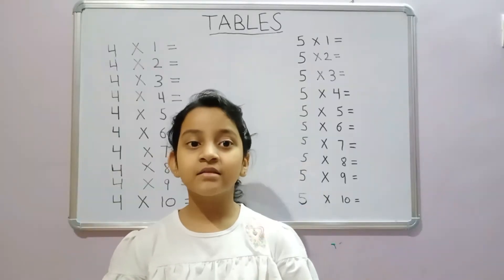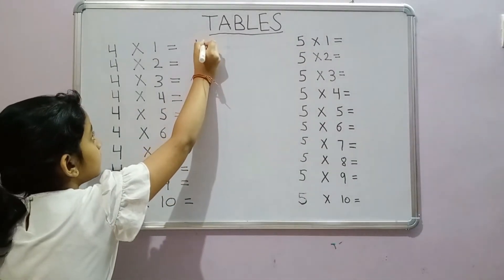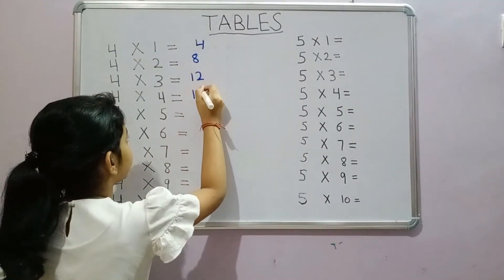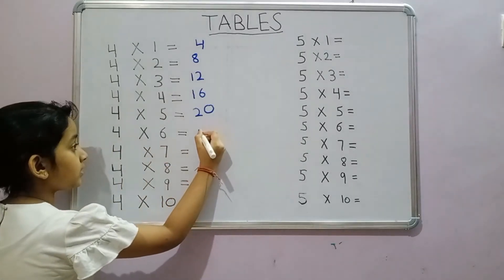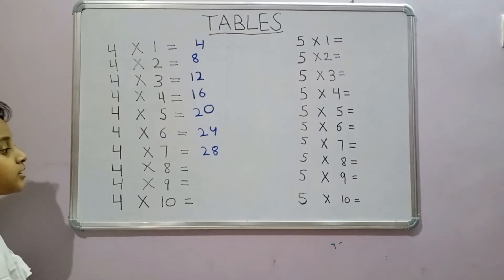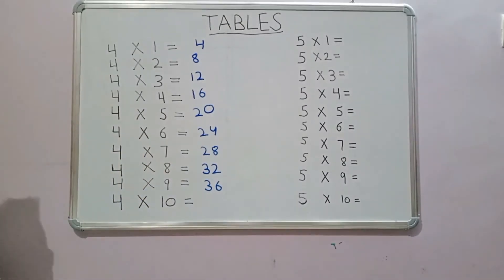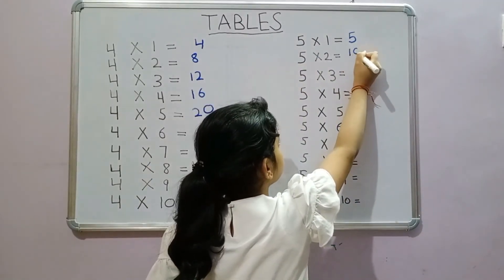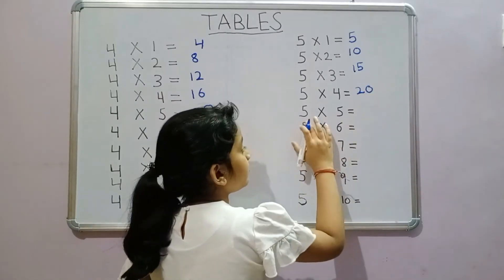TABLES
Tables of 4 & 5